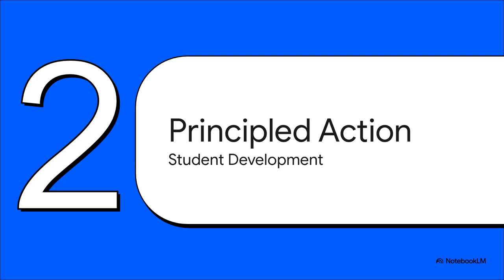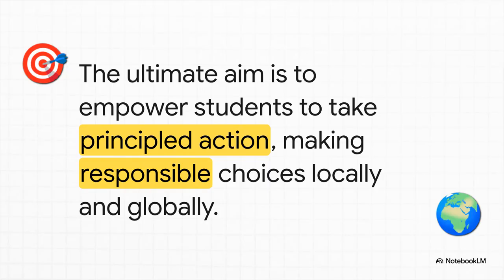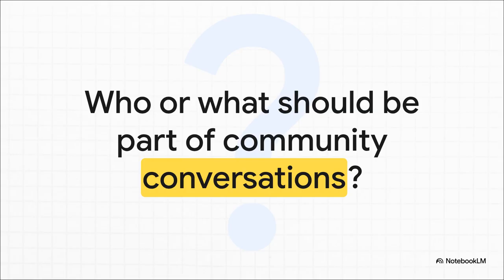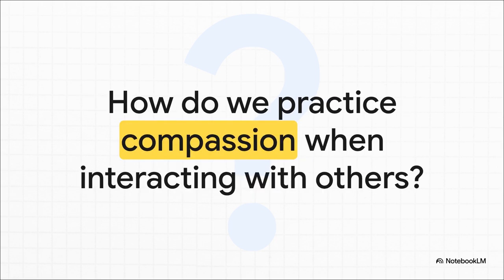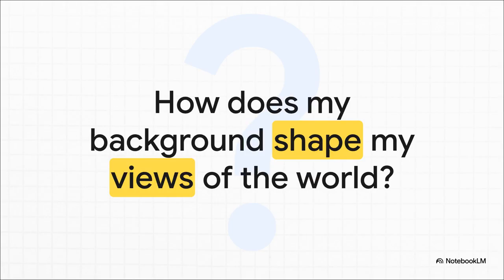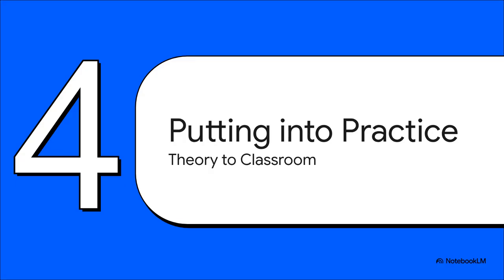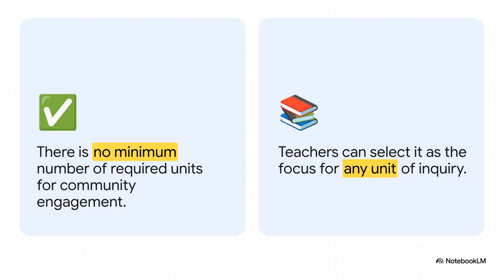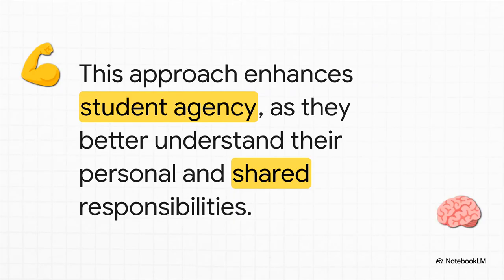Changes from Service as Action to Community Engagement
Understand the shift to Community Engagement in the IB Middle Years Programme that came with the Enhancing the MYP review. This walkthrough breaks down how to design meaningful experiences that connect student inquiry directly to positive community action.

⏱️ Timestamps:
0:00 - Introduction: Service as Action vs. Community Engagement
1:15 - The Core Purpose of the Transition
2:40 - Embodying the IB Mission & Driving Impact
4:10 - Practical Steps for MYP Teachers & Coordinators
5:15 - Key Takeaways & Closing Thoughts